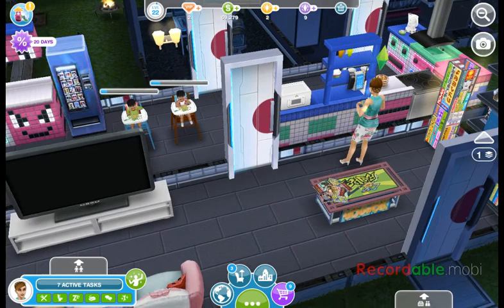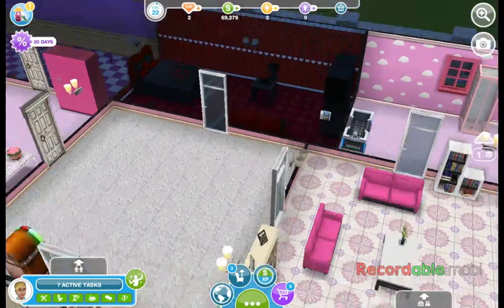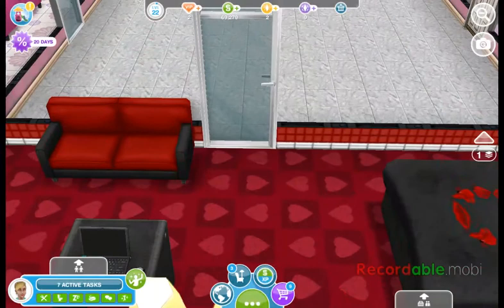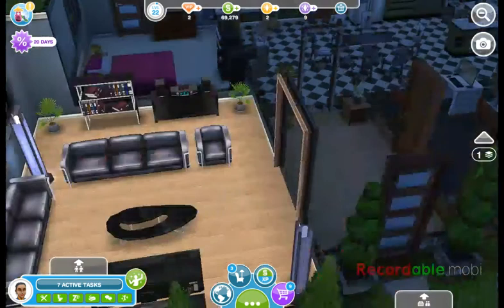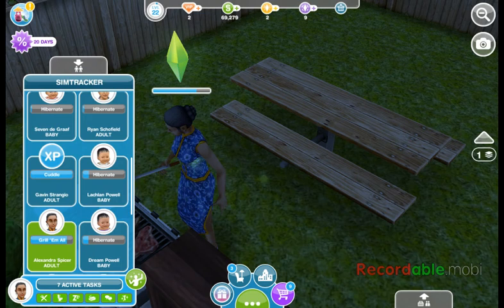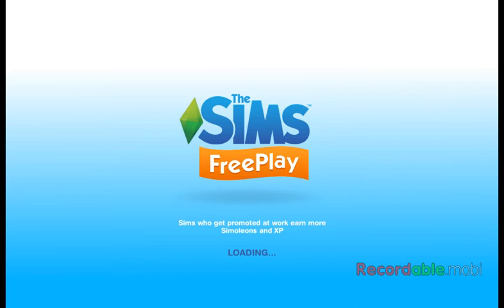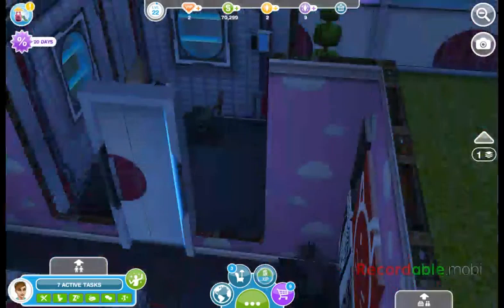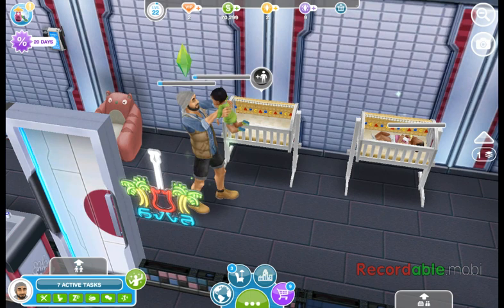My Baby "Enrique" has a Sister Yes!!!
Another sims update please enjoy I will be back with another update